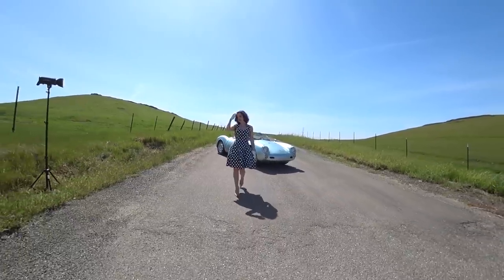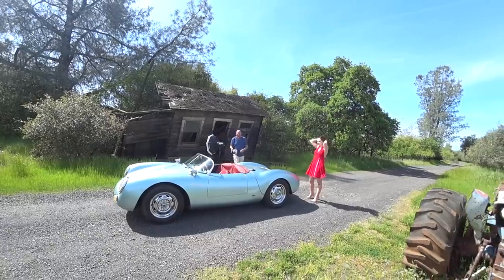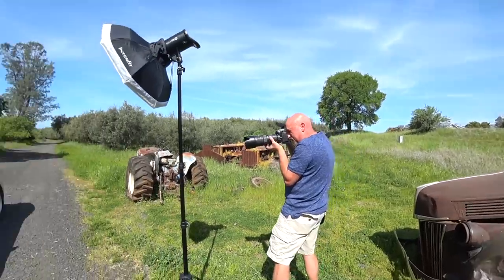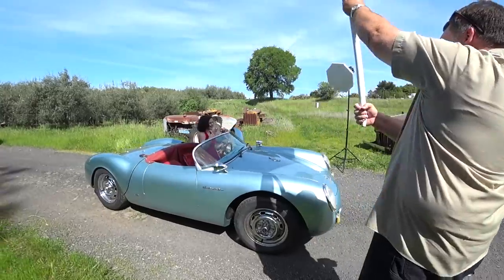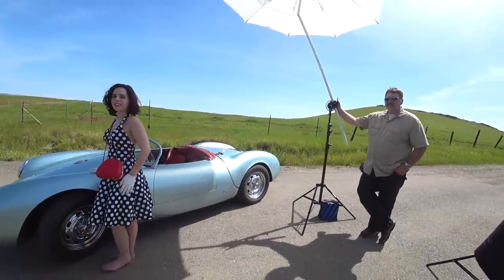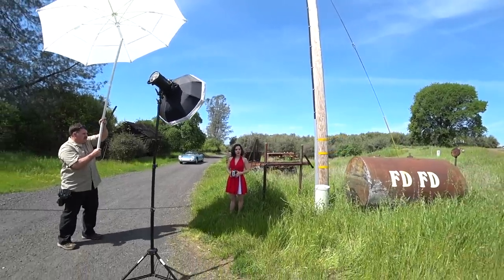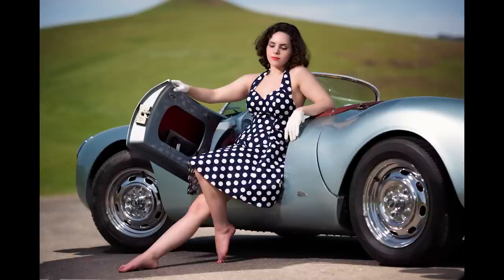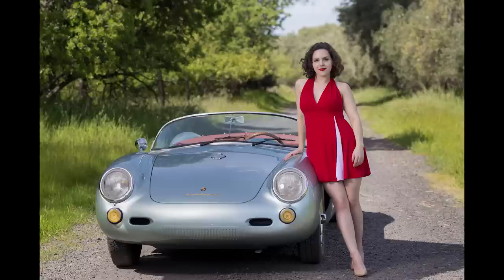Taking portraits in the full sun? (We love it!)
Portraits in the sun? (We love it!)... How do you make a good portrait in the full sun? With a Photek Sunbuster and some tasty light to fill back in!

We show you how we scrim off sunlight and then use our Interfit S1's to fill the light back in and, presto, great portraits in full sun!

You don't new this scrim but try it yourself using any umbrella, reflector, etc.

Check out the Sunbuster here at B&H Photo: